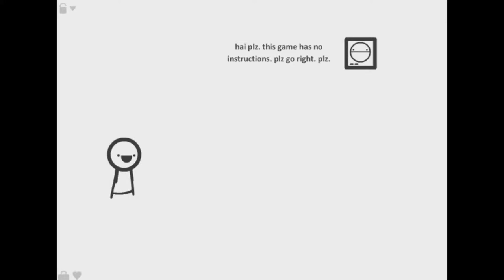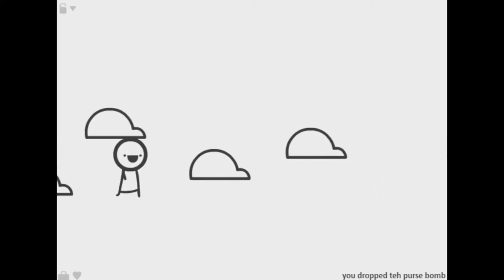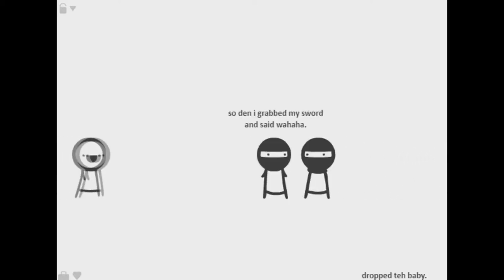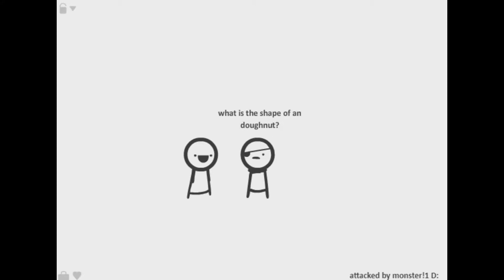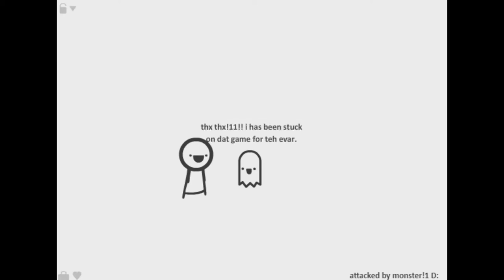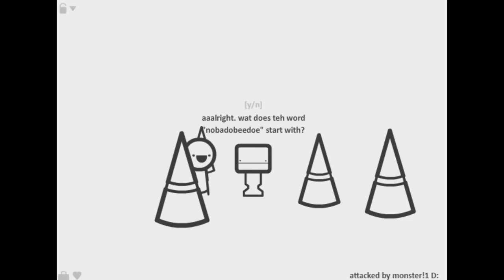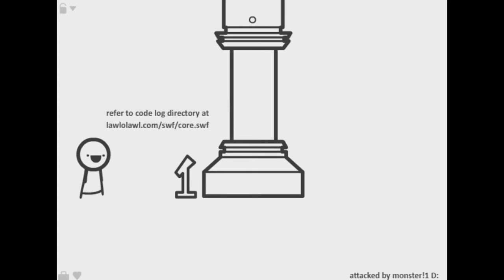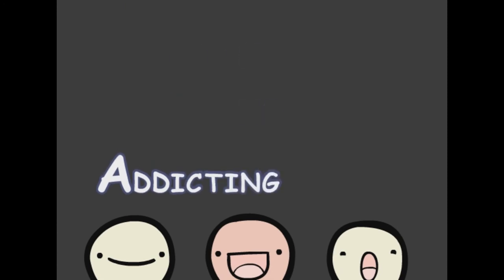I Don't Even Game...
What a very strange little game...

Music used in background:
Nicolai Heidlas - A Way For Me